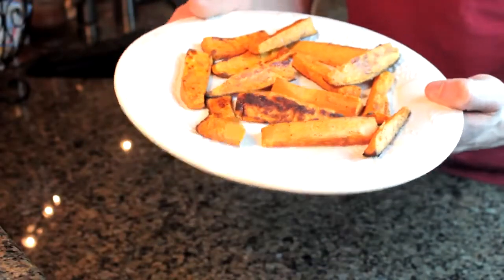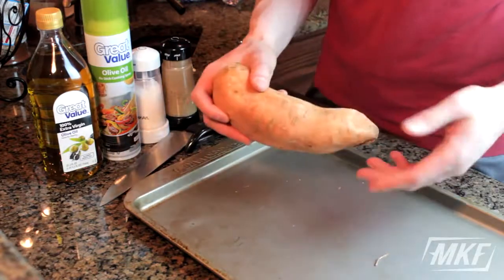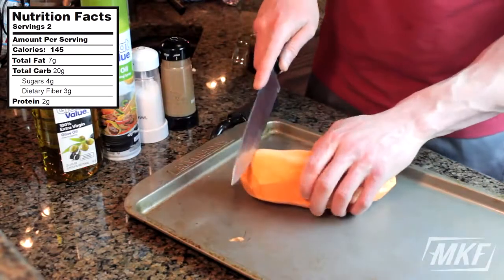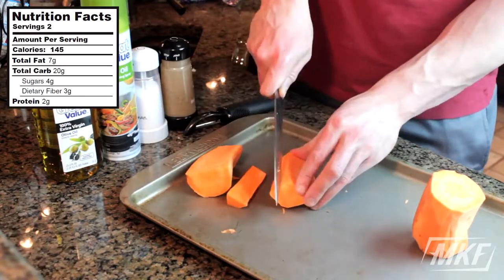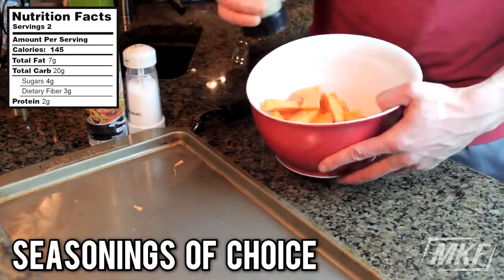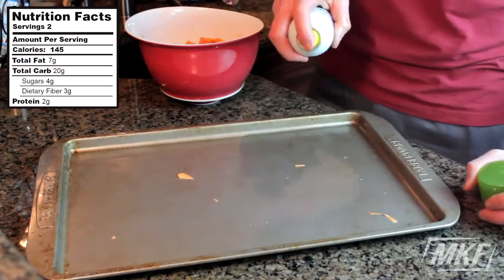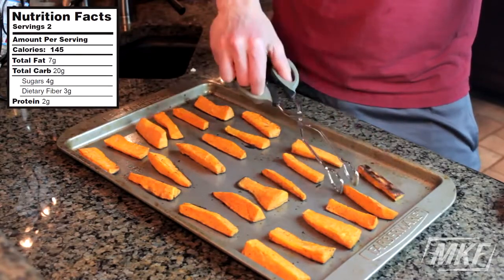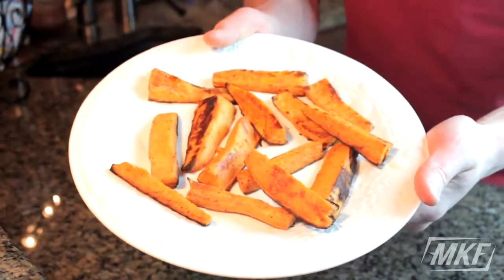FIT BODYBUILDING OVEN CRISPY SWEET POTATO FRIES